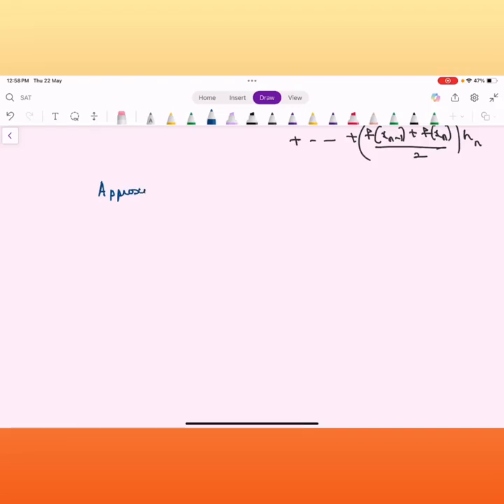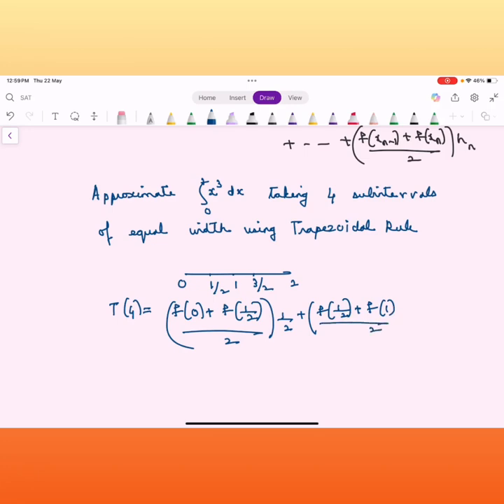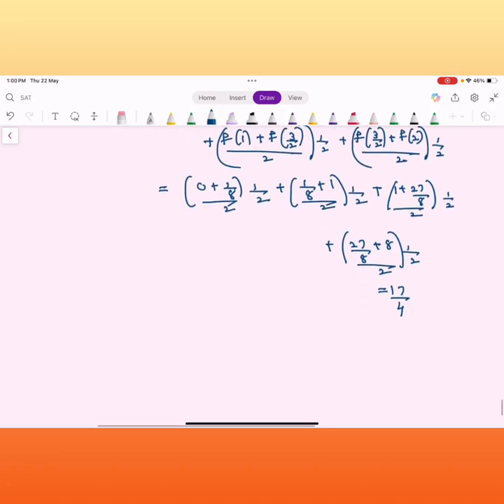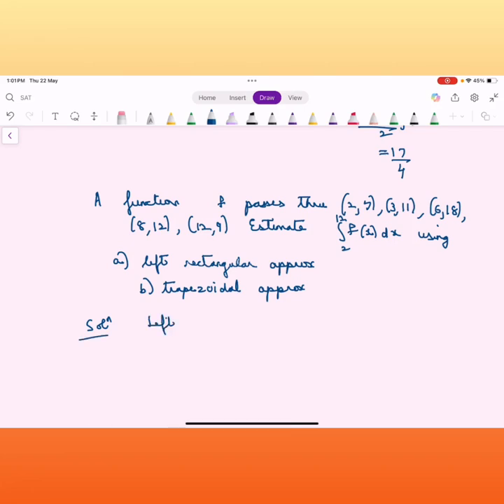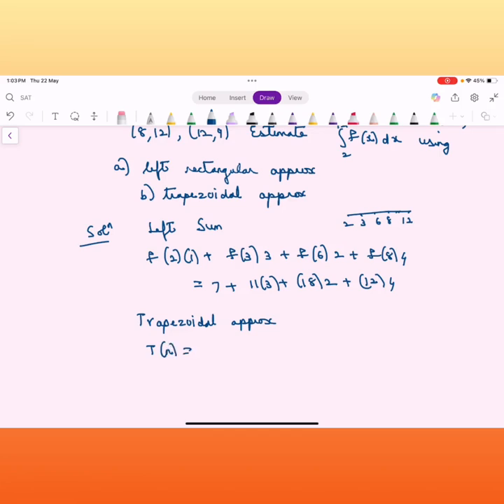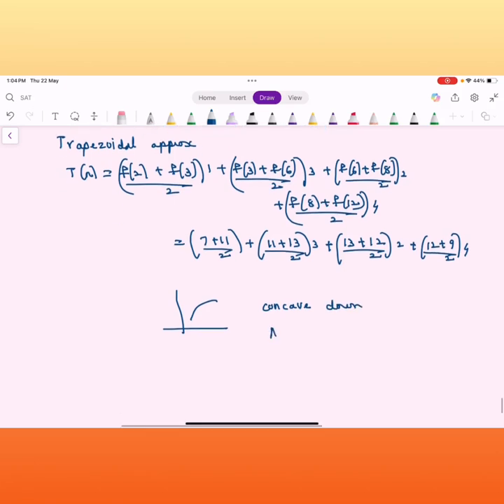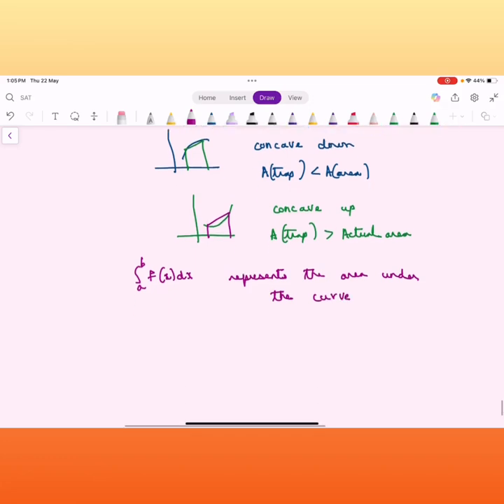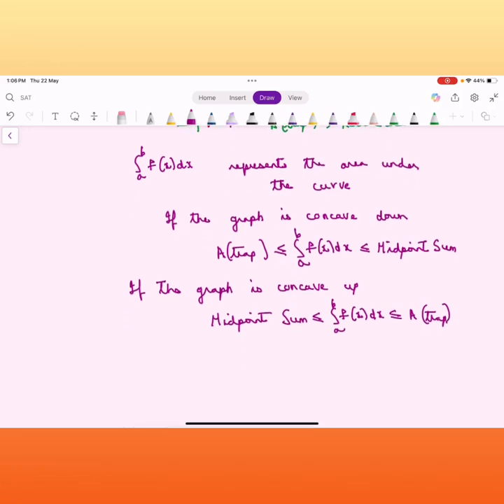AP Calculus Definite Integrals Part Three Trapezoidal Rule Illustrated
This is AP Calculus, Definite Integrals.Learn how to solve problems in Definite Integrals using the Left Sum and Trapezoidal Rule.